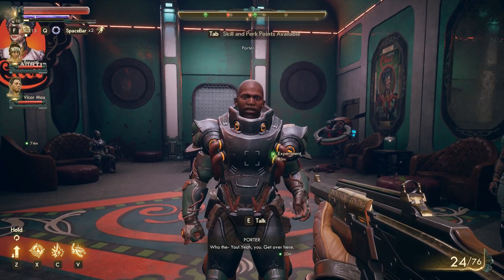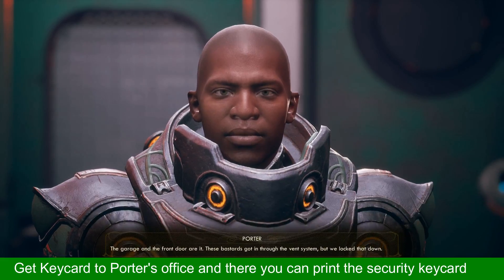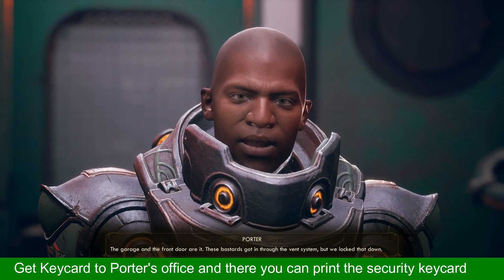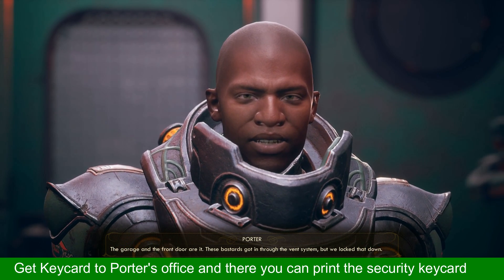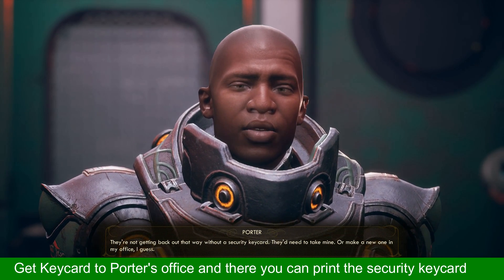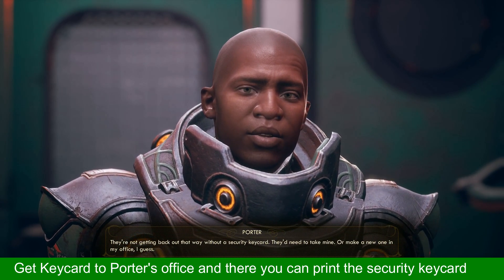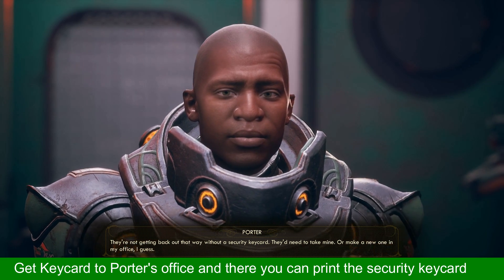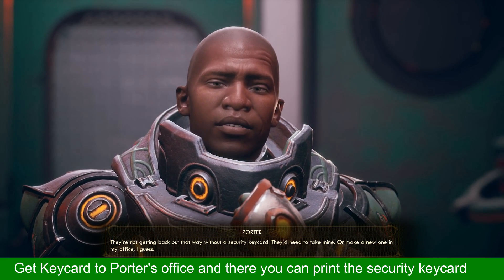How to get security Keycard to Cassandra O'Malley cell | The Outer Worlds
You'll face Cassandra O'Malley in Roseway for the quests 'The Distress Signal' and 'The doom that came to roseway'. You'll need a security keycard to proceed in the quest.

To get the security keycard talk to Porter in the top floor and get Keycard to Porter's office and there you can print the security keycard to open cassandra's cell.

Played on PC:
Intel i5-7600 CPU @ 3.5Ghz
GeForce GTX 1070